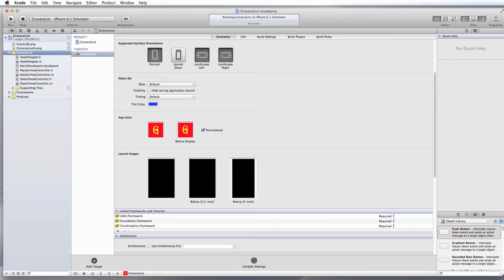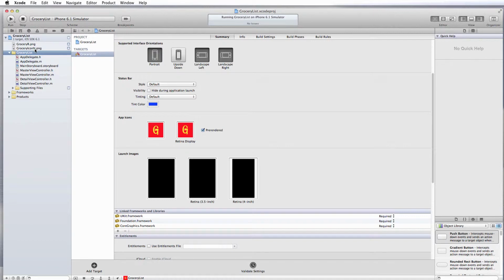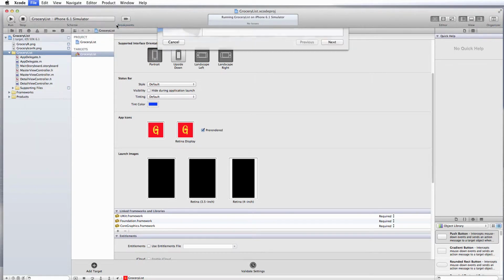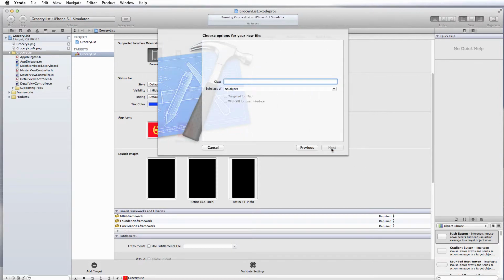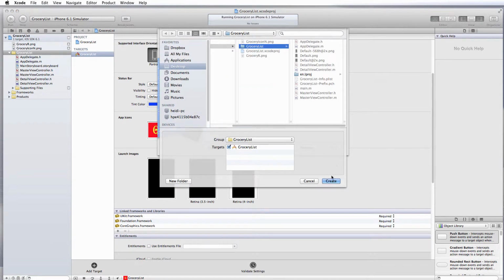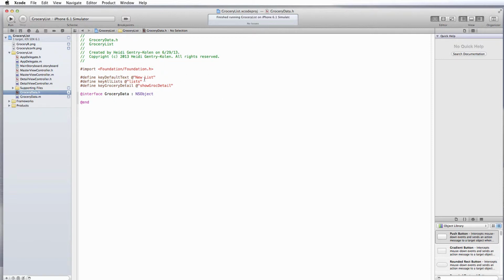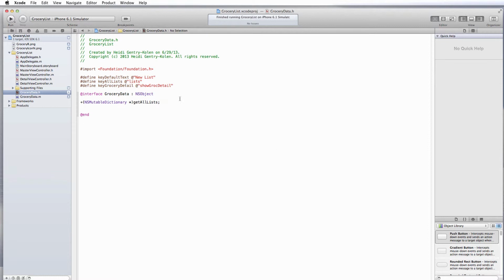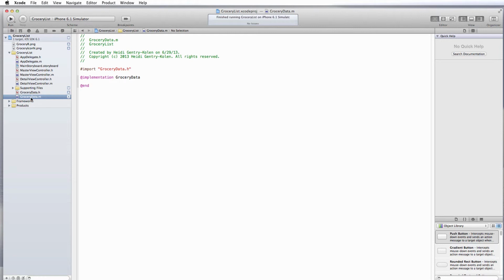Grocery List Part 3: Creating the Data Model